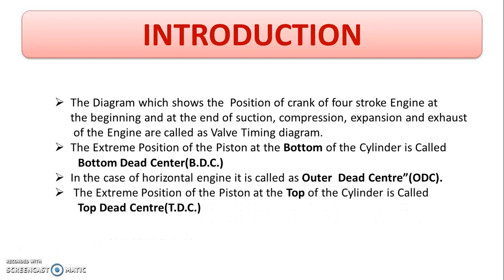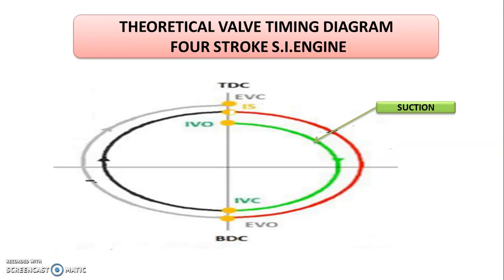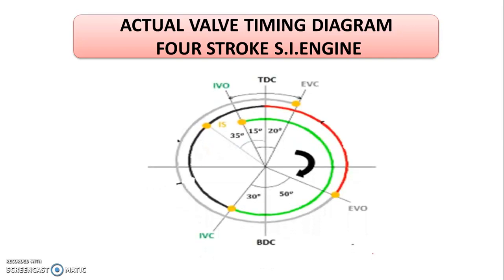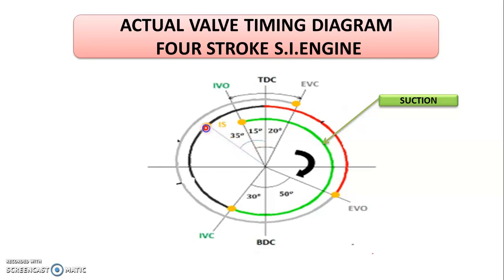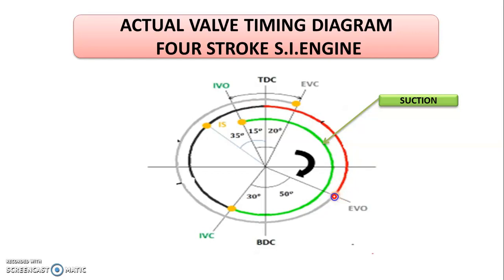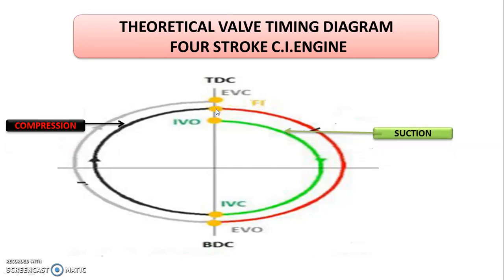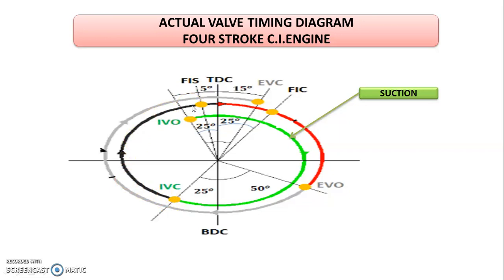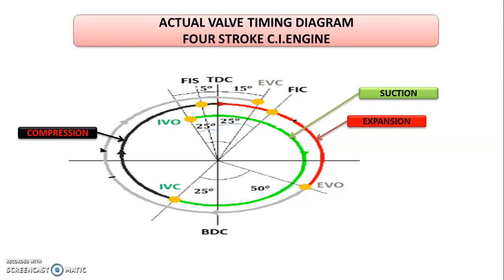VALVE TIMING DIAGRAMS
This Video explains Valve timing Diagrams (Theoretical & Actual)for S.I.& C.I.Engines in Simplest Way.This Video will help to understand Valve Timing diagram concept easily.